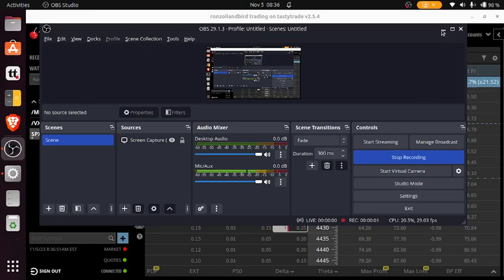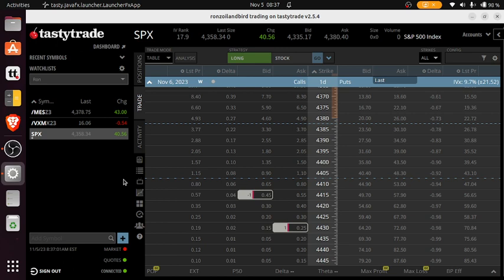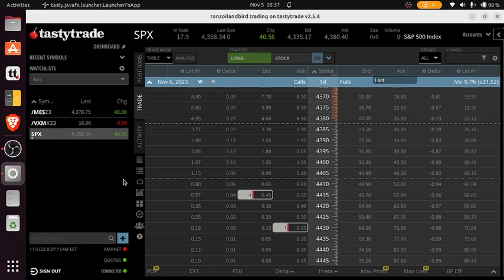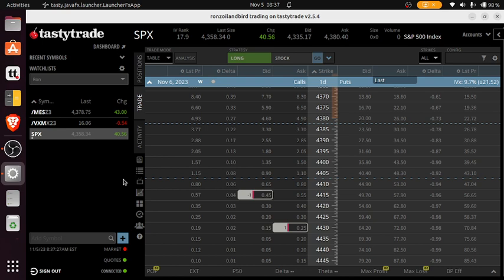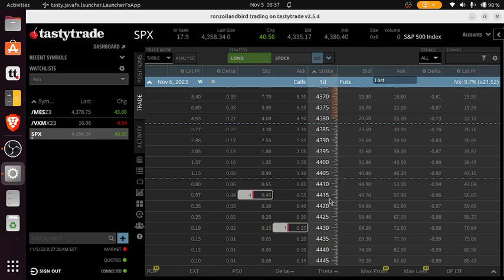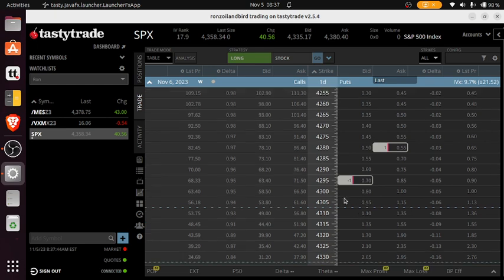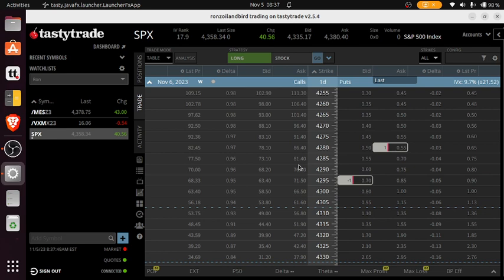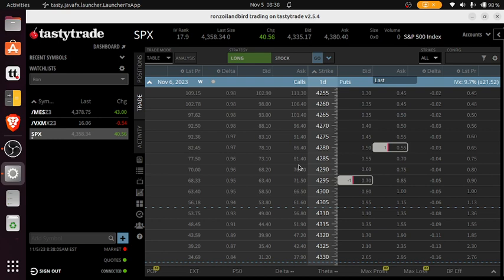1 DTE Iron Condors in SPX